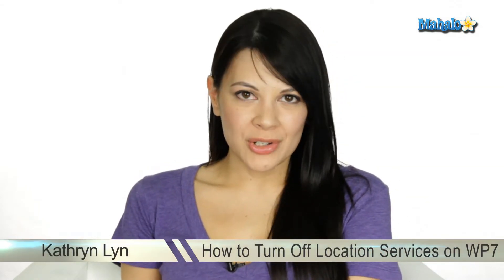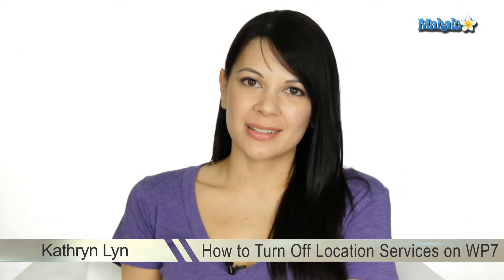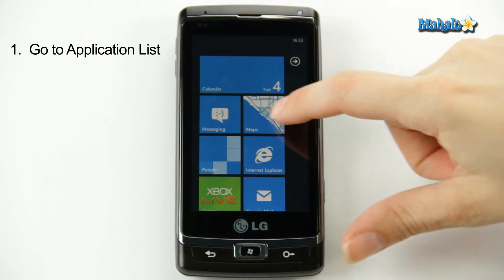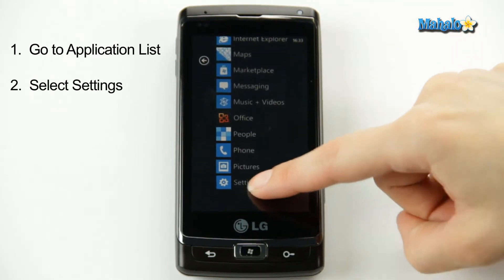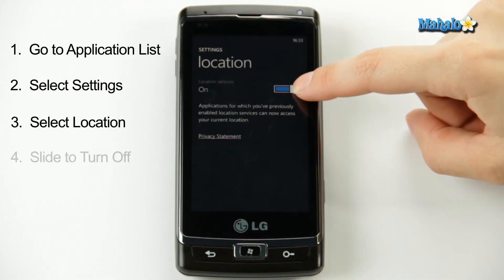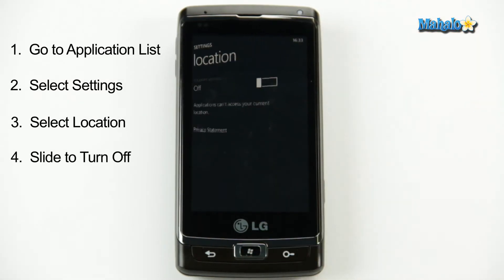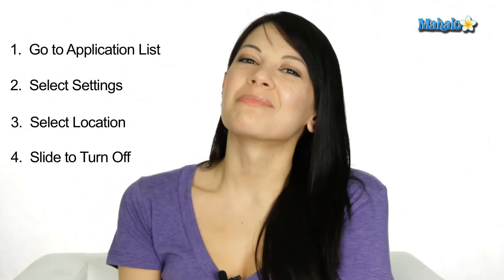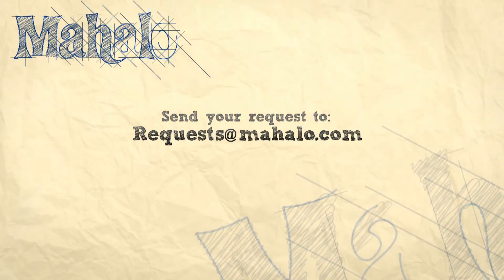How to Turn Off Location Services on Windows Phone 7